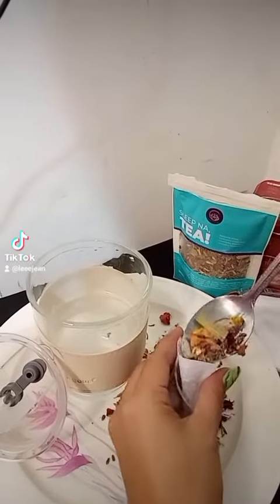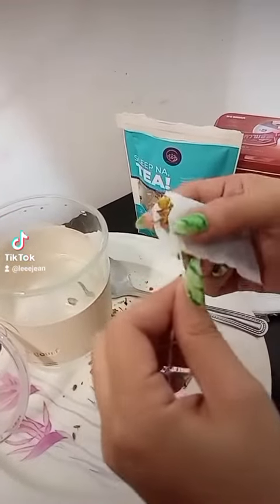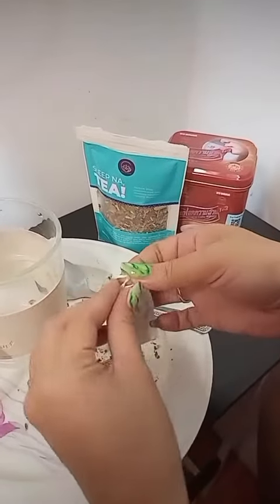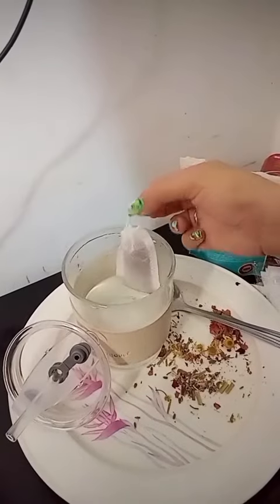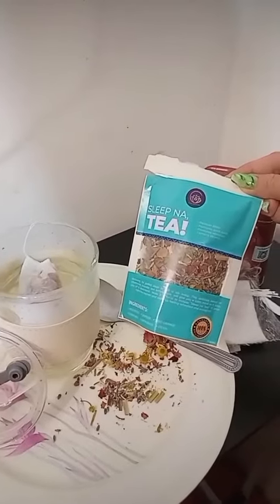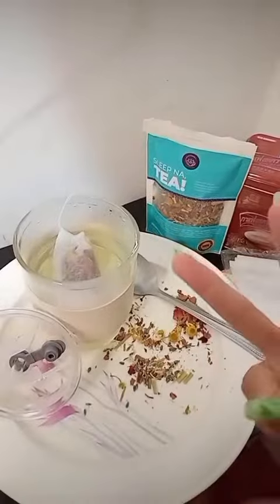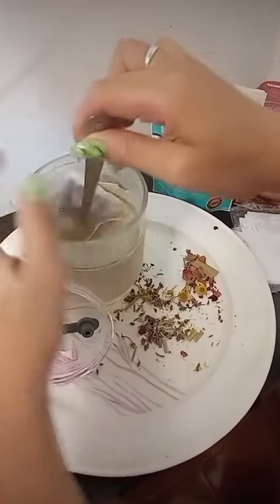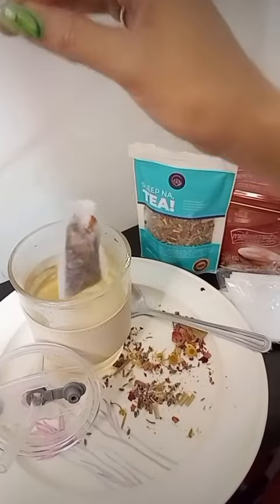Sleep na TEA!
My Secret To a Recharged Feeling the Nextday!
Making sleep at night is sometimes difficult and worse, could be stressful when insomia strikes. It's not necessarily mean that if you are tired, you can sleep with just one snap.
Minsan pag sobrang pagod ka, mas mahirap matulog for me and I need to wake up as early 4am before I have work. Then, I try SLEEP NA TEA by @yaylifestyleph.
Benefits:
🍵Reduces stress
🍵Promotes good sleep and relaxation
🍵Contains Vit. C.
I love the aromatic smell at first and the taste of delicious blend of ingredients. I personally recommend this tea, very effective and I feel energized every wake up.
Try this selfcare routine before bedtime too! Great sleep is just a sip away😉!